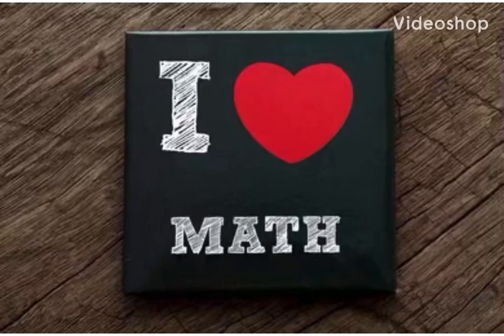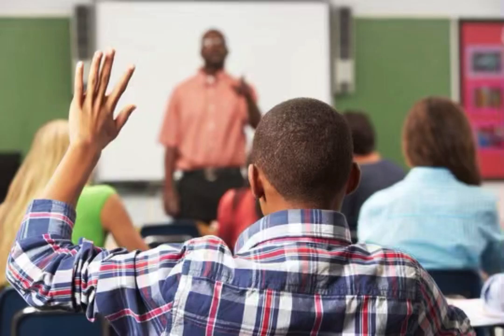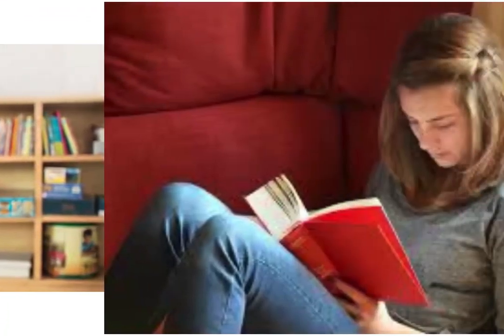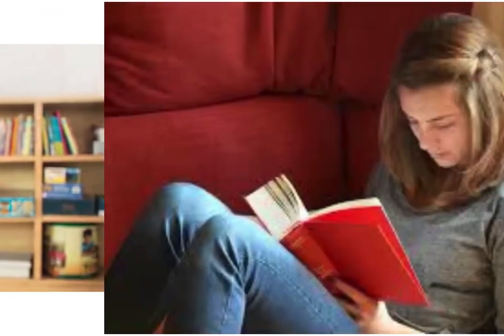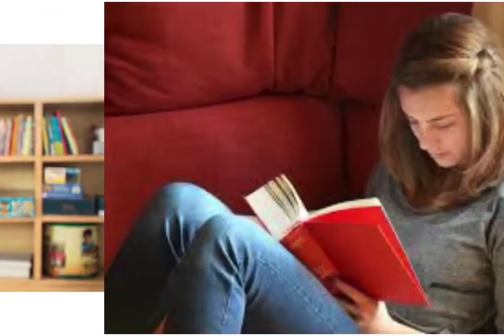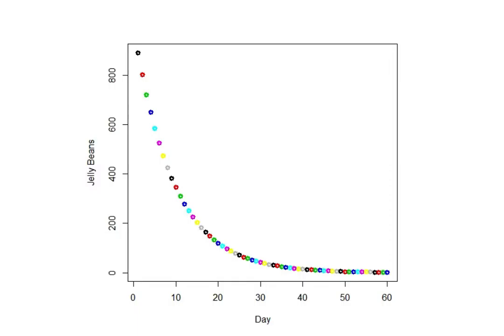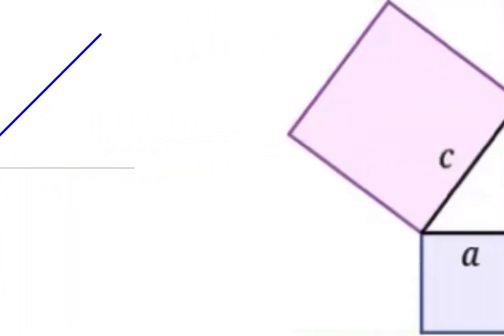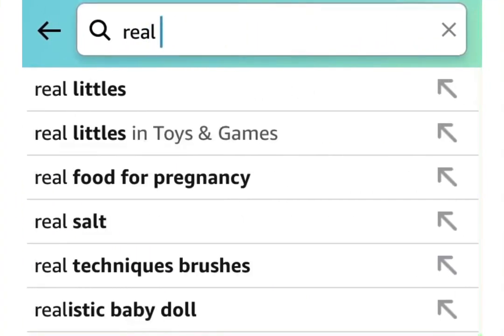EDU 312 | Dr. Christianson - Book Trailer Project - Ferrum College